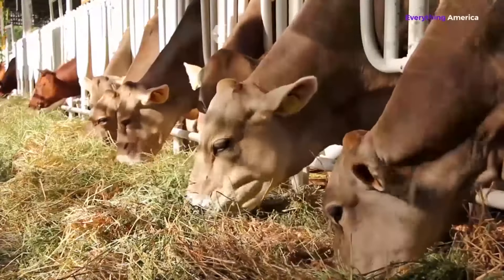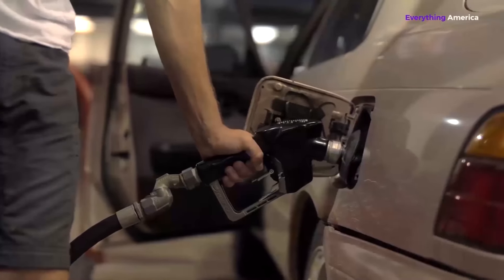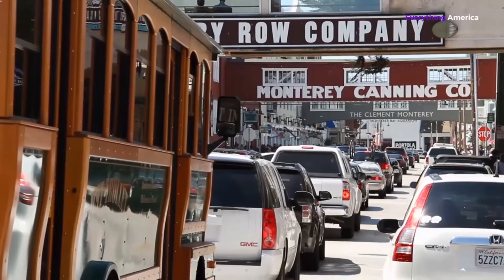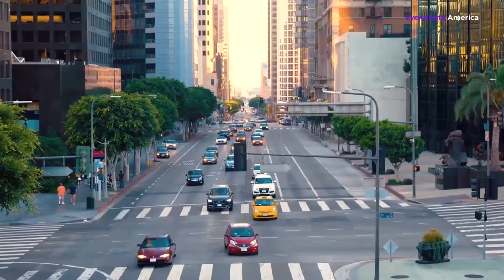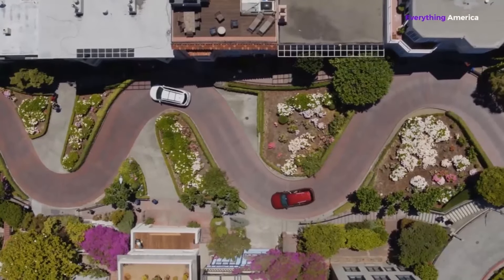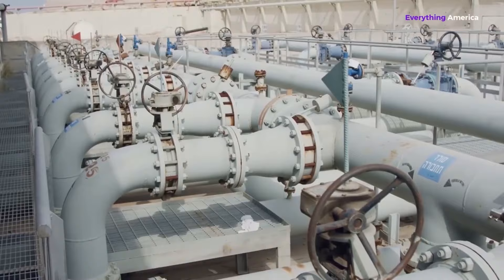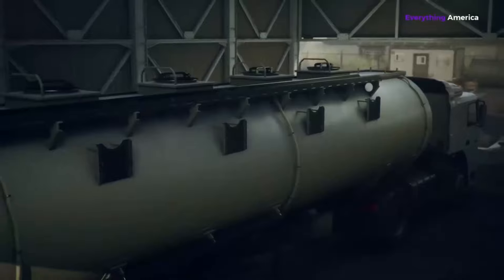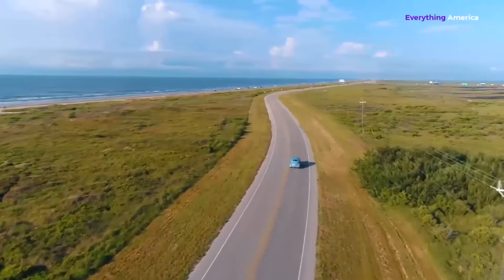California and Texas Compared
California and Texas are two states in the United States with some similarities. For example, the two states are huge and were once independent countries before they relinquished their sovereignty and got admitted into the union. However, when you have California and Texas compared objectively, you will discover that they’ve got a lot of differences. We realize that this might be of interest to many of you, especially in view of the friendly rivalry that exists between the two as. The comparison goes beyond that. In this California vs Texas video, we will attempt to compare the two states on different bases. This will show all of us that the difference is clear and the similarities are breathtaking. Location The state of California is in the Western US bordering the state of Oregon to the north, the states of Nevada and Arizona to the east, and the Mexican state of Baja California to the south. To its west is a coastline along the Pacific Ocean. Whereas the state of Texas is in the South Central region of the US. It shares borders with Louisiana to the east, the states of Arkansas and Oklahoma to the northeast and north respectively, the state of New Mexico to the west, and Chihuahua, Coahuila, Nuevo León, and Tamaulipas, Mexican states, to the south and southwest. To its southeast is a coastline with the Gulf of Mexico. Thus, while California is a western state, Texas is a south-central state. Population and size With a 2020 population of 39,538,223, California is the most populous state in the US while Texas’s population at that same time was 29,145,505, the second most populous state. What about the size? The state of California occupies a total area of 163,695 square miles, making it the third-largest U.S. state by area. Meanwhile, Texas has an area as big as 268,597 square miles, second to the state of Alaska and ahead of California. So while Texas has the larger population, California has the bigger land area. While the population density in California is 251.3 residents per square mile, it’s 114 per square mile in Texas. Nonetheless, the two states have an interesting similarity here. At least, they’re among the largest and the most populous states in the US and are larger and more populous than about half of the countries in the world. Capital and largest cities Here is where we have another striking similarity. It’ll interest you to learn that the capital cities of both of them are not their largest cities. Did you say that’s not uncommon? Yes, we agree. But it’s noteworthy when you consider states like Arizona, Arkansas, Hawaii, and Idaho whose capitals Phoenix, Little Rock, Honolulu, and Boise respectively are their largest cities. Now to our deal. The capital of California is Sacramento while the capital of the state of Texas is Austin. Sacramento covers an area of 99 square miles while Austin occupies an area of over 305 square miles. Thus, the capital of Texas is larger than that of California. The largest city in the state of California is Los Angeles. But in Texas, Houston is the largest city, and the capital city Austin is the fourth-largest city. Alias California is known as the Golden State. One of the reasons for this is that gold is one of California’s official colors. It got this nickname in 1968 because of its reputation for gold deposits since the 16th century. This is also linked to the abundance of golden poppies in the state. Meanwhile, Texas is called the Lone Star State as a sign of tribute to the Lone Star flag adopted after 1836 when Texas gained independence from Mexico.

IMPORTANT INFORMATION
If you have any issue with the photos used in my channel or you find something that belongs to you before you claim it to youtube, please SEND ME A MESSAGE and I will DELETE it immediately. Thanks for understanding.